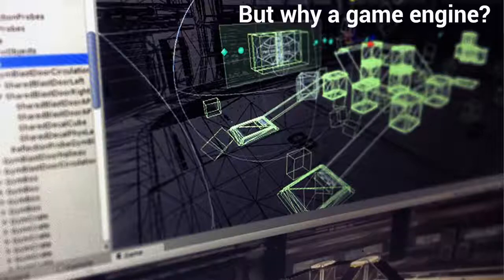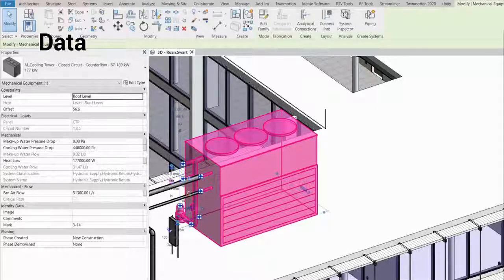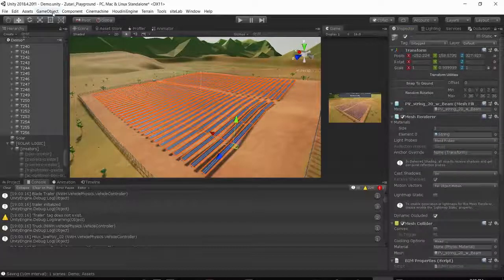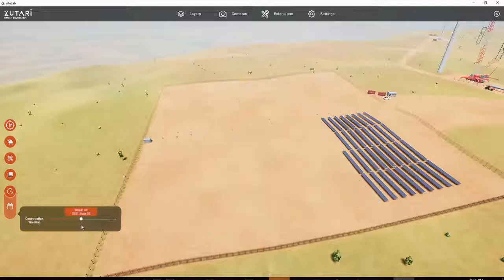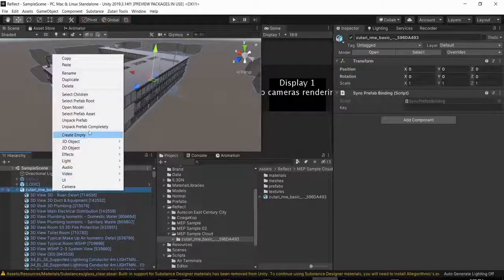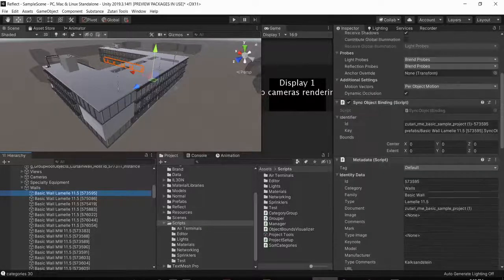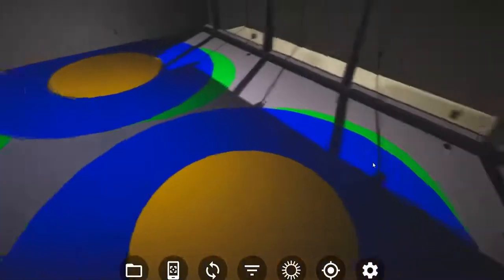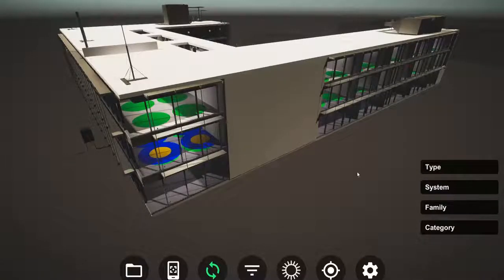The Interactive AEC Revolution, Murray Walker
If you’re curious about what interactive visualization is and how it can be used in the context of AEC, please follow the presentation. Sometimes terminology can be confusing or mean different things to different people, this talk will put some clear definitions in place and outline interactive strategies that work and strategies that don’t work.

Interactive visualization has the power to completely change how we approach design, construction and maintenance of infrastructure. It’s a big claim, but in this talk I’ll make the case that interactive visualization can, and should be, central to AEC projects. Africa has the opportunity, as it develops and expands infrastructure to leap to the forefront of AEC project delivery and harness this, and other digital tools (working together), to ensure as we grow as a continent that we ensure we put people first.